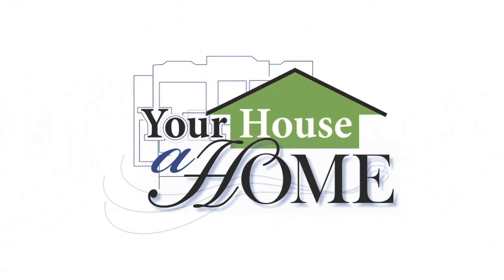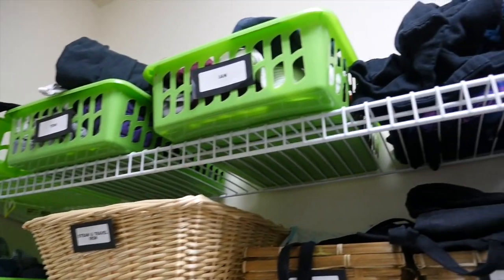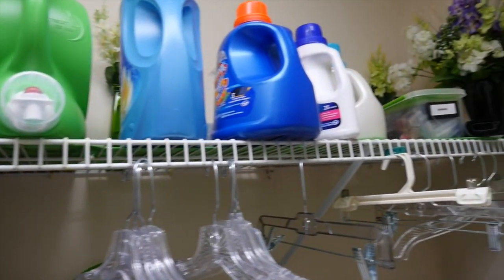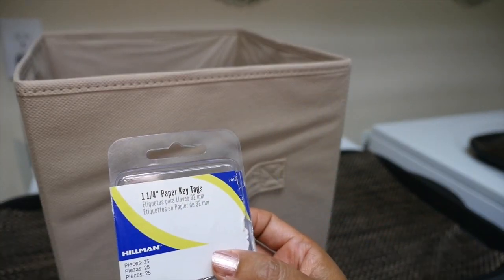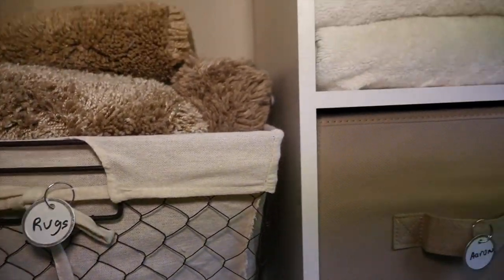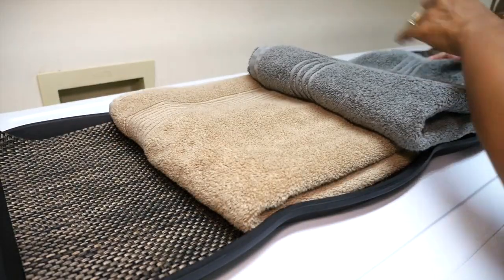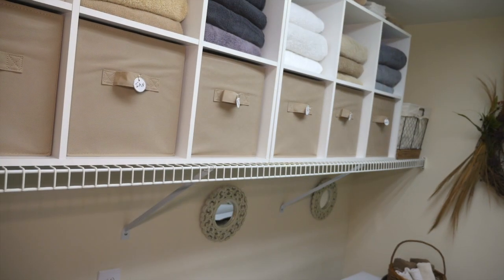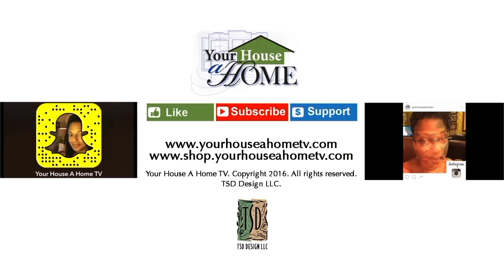Spring Cleaning Collab 2017 | Laundry Room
I'll be reorganizing my laundry room for a nice calm work space!

ITEMS USED IN THIS VIDEO:
Mainstays 6 Cube Organizer
Mainstays 3-Cube Organizer
Mainstays Collapsible Fabric Storage Bins, Set of 2
Chicken Wire Basket, Rustic Espresso
Better Homes and Gardens Small Chicken Wire Basket
Mainstays 3-Piece Carved Scroll Mirror Set, Distressed White
Natural Grapevine Wreath, 18"

The New Your House A Home Metallic Acrylic Paint Set is now available!!